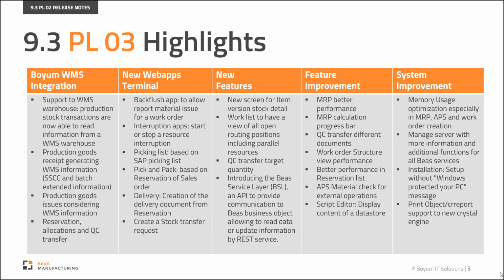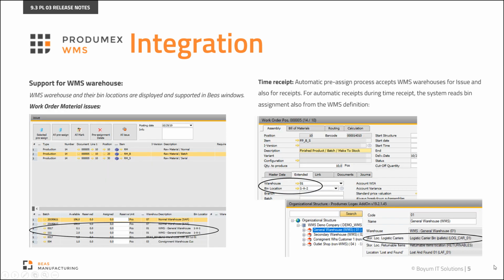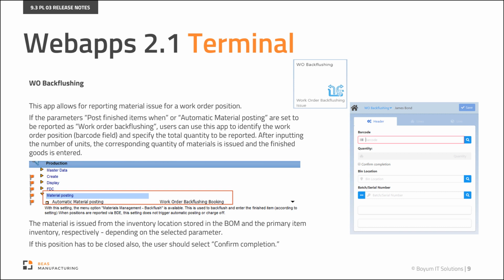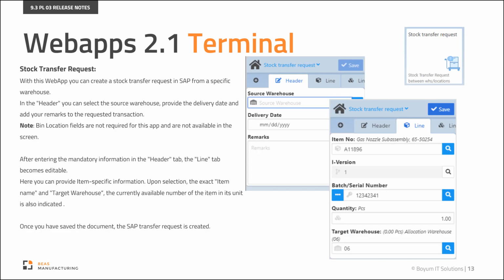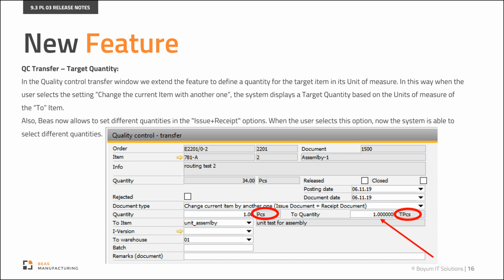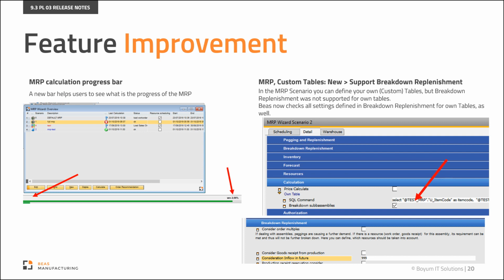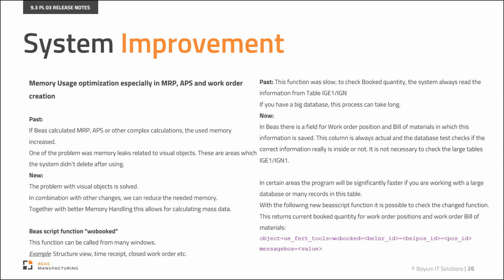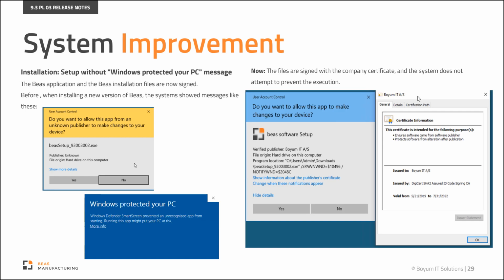What's new in Beas Manufacturing 9.3 PL03?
The Release Notes of Beas Manufacturing 9.3 PL03